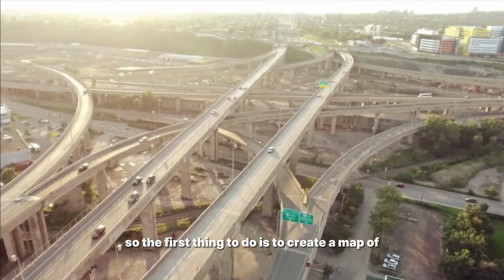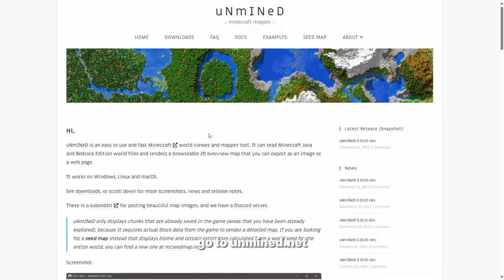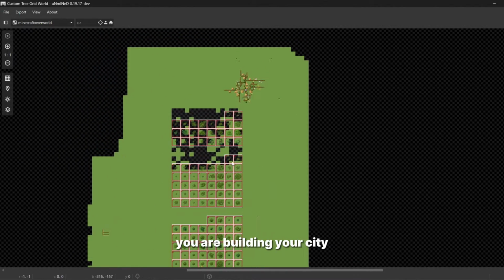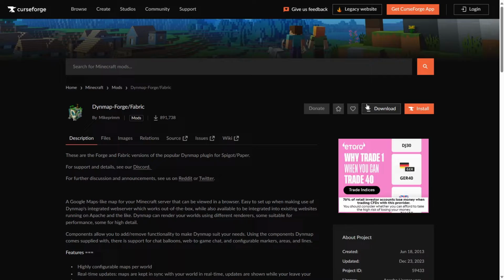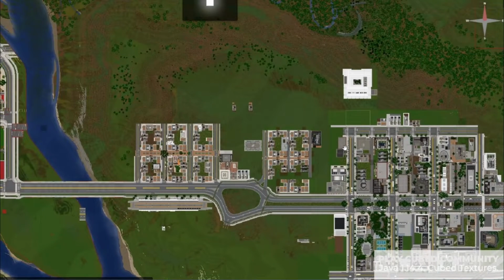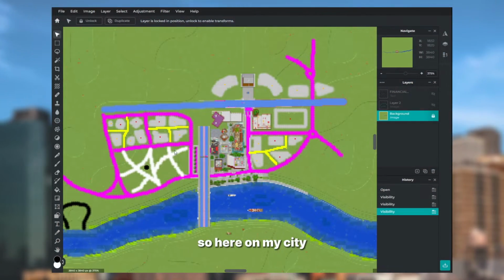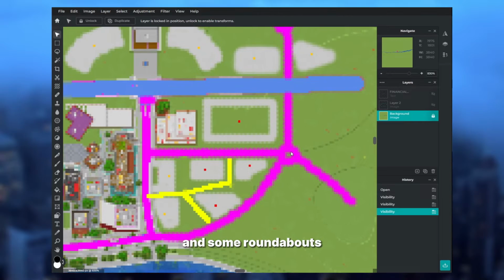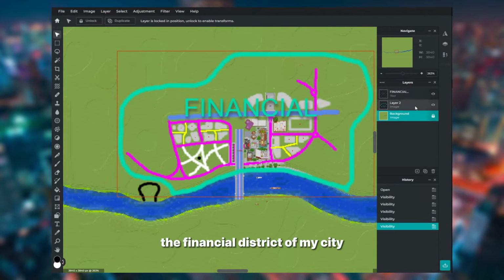How to Plan Out Your Minecraft City